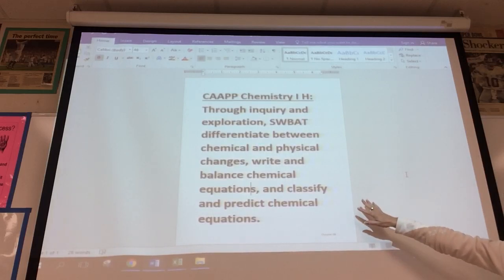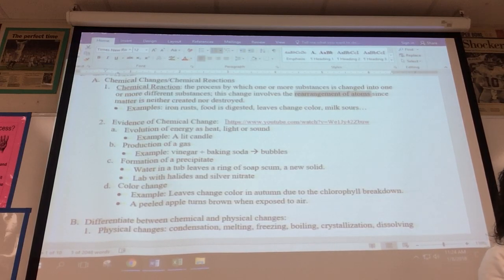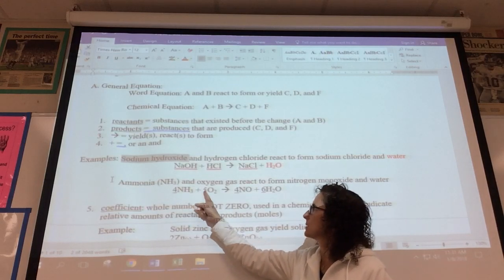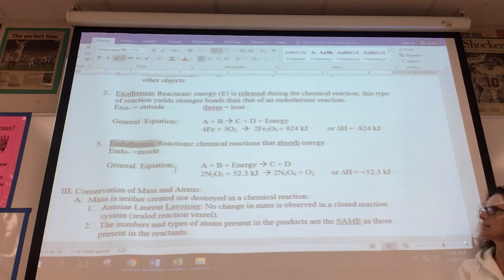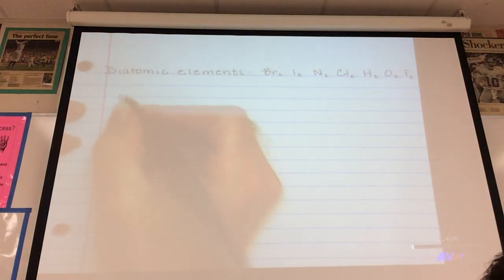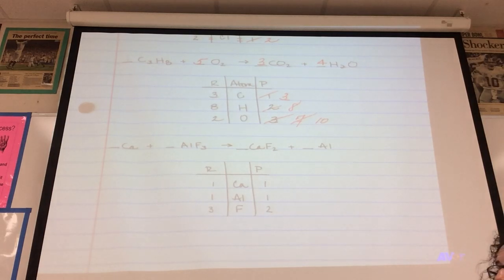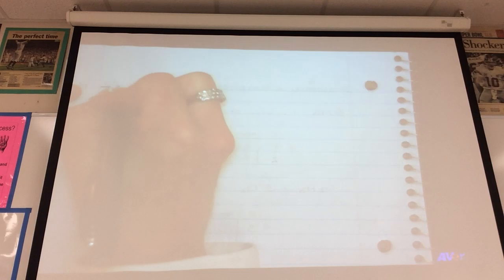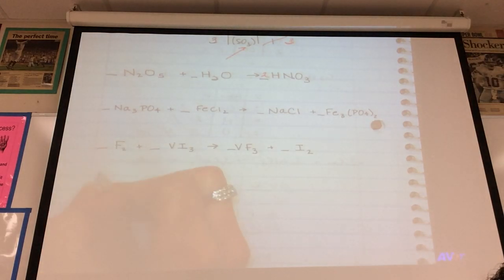Chapter 08 Chemical Reactions Lesson 1 Intro and Balancing Equations